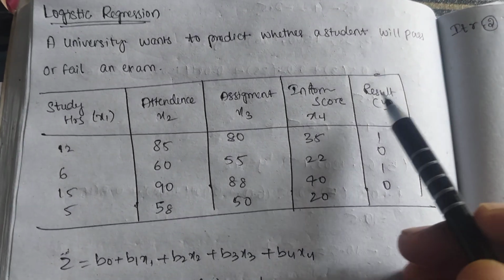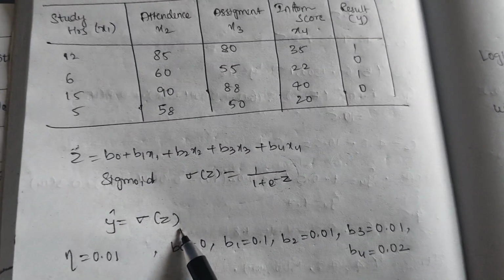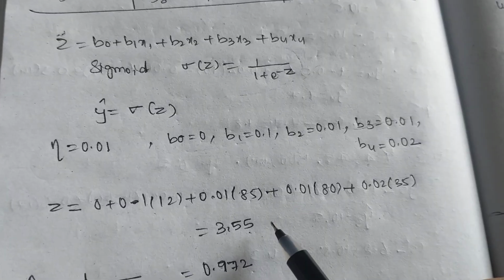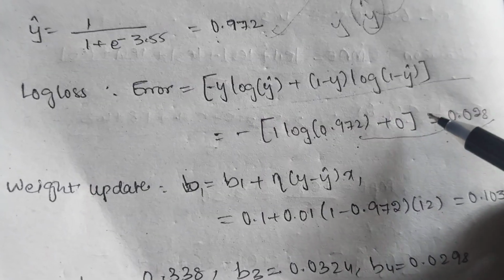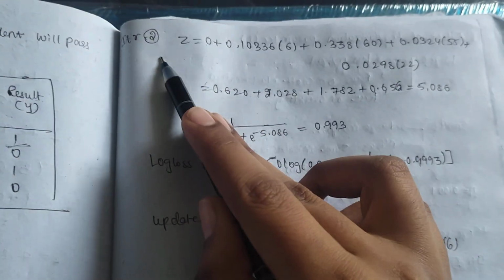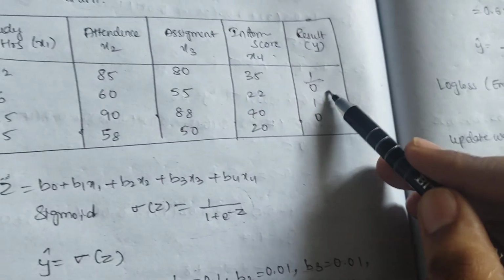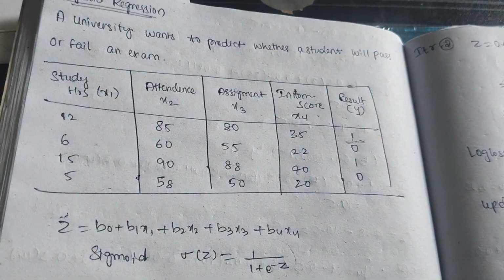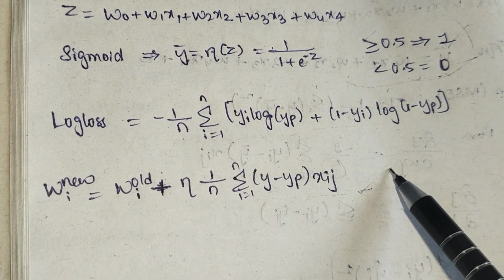Logistic Regression Explained Step-by-Step | ML Algorithm Made Simple 📈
In this video, we break down Logistic Regression step-by-step in the simplest way possible.
If you’ve ever been confused about how classification models work — this will make it clear.
🎯 What you’ll learn:
• Why it is used for classification
• Sigmoid (logistic) function explained
• How probabilities are converted into classes
• Decision boundary intuition
• Step-by-step explanation
This is perfect for beginners in Machine Learning and students preparing for interviews & exams.